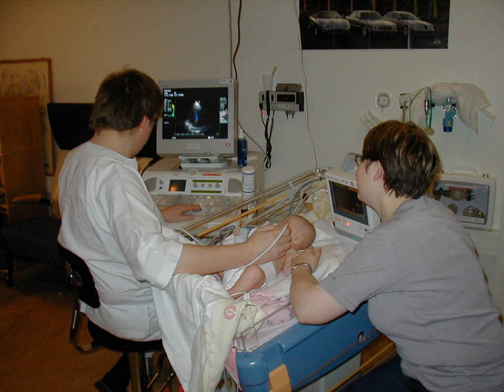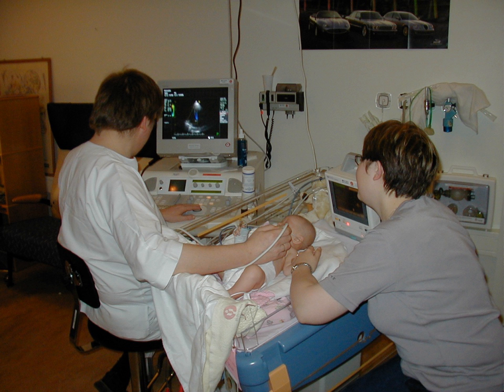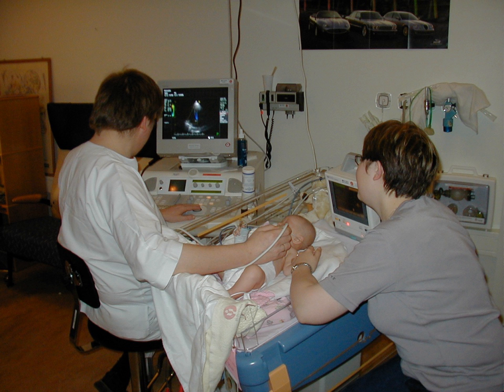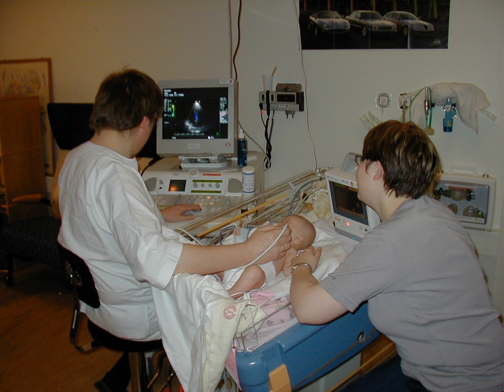Ultrasonic imaging | Wikipedia audio article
00:01:44 1 By organ or system
00:03:40 1.1 Anesthesiology
00:04:14 1.2 Angiology (vascular)
00:05:28 1.3 Cardiology (heart)
00:05:53 1.4 Emergency medicine
00:06:36 1.5 Gastroenterology/Colorectal surgery
00:07:45 1.6 Gynecology and obstetrics
00:10:48 1.7 Hemodynamics (blood circulation)
00:11:22 1.8 Otolaryngology (head and neck)
00:12:05 1.9 Neonatology
00:12:47 1.10 Ophthalmology (spaneyes
00:13:33 1.11 Pulmonology (lungs)
00:14:05 1.12 Urology (urinary)
00:15:26 1.13 Scrotal
00:15:42 1.14 Penile
00:16:01 1.15 Musculoskeletal
00:16:47 1.16 Nephrology (kidneys)
00:17:55 2 From sound to image
00:18:13 2.1 Producing a sound wave
00:19:54 2.2 Receiving the echoes
00:20:23 2.3 Forming the image
00:21:32 2.4 Displaying the image
00:21:51 3 Sound in the body
00:25:10 4 Modes
00:28:25 5 Expansions
00:29:00 5.1 Doppler ultrasonography
00:31:15 5.2 Contrast ultrasonography (ultrasound contrast imaging)
00:35:19 5.3 Molecular ultrasonography (ultrasound molecular imaging)
00:37:04 5.4 Elastography (ultrasound elasticity imaging)
00:37:44 5.5 Interventional ultrasonography
00:39:49 5.6 Compression ultrasonography
00:40:40 6 Attributes
00:40:56 6.1 Strengths
00:42:29 6.2 Weaknesses
00:43:56 7 Risks and side-effects
00:45:24 7.1 Studies on the safety of ultrasound
00:46:34 8 Regulation
00:48:30 9 History
00:49:57 9.1 France
00:50:27 9.2 Scotland
00:52:11 9.3 Sweden
00:53:19 9.4 United States
00:54:29 10 Manufacturers
00:54:45 11 See also

- Socrates

SUMMARY
Medical ultrasound (also known as diagnostic sonography or ultrasonography) is a diagnostic imaging technique based on the application of ultrasound. It is used to create an image of internal body structures such as tendons, muscles, joints, blood vessels, and internal organs. Its aim is often to find a source of a disease or to exclude pathology. The practice of examining pregnant women using ultrasound is called obstetric ultrasound, and was an early development and application of clinical ultrasonography.
Ultrasound refers to sound waves with frequencies which are higher than those audible to humans (20,000 Hz). Ultrasonic images, also known as sonograms, are made by sending pulses of ultrasound into tissue using a probe. The ultrasound pulses echo off tissues with different reflection properties and are recorded and displayed as an image.
Many different types of images can be formed. The commonest is a B-mode image (Brightness), which displays the acoustic impedance of a two-dimensional cross-section of tissue. Other types can display blood flow, motion of tissue over time, the location of blood, the presence of specific molecules, the stiffness of tissue, or the anatomy of a three-dimensional region.
Compared to other dominant methods of medical imaging, ultrasound has several advantages. It provides images in real-time and is portable and can be brought to the bedside. It is substantially lower in cost than other imaging modalities and does not use harmful ionizing radiation. Drawbacks include various limits on its field of view, such as the need for patient cooperation, dependence on physique, difficulty imaging structures behind bone and air, and the necessity of a skilled operator, usually a trained professional.